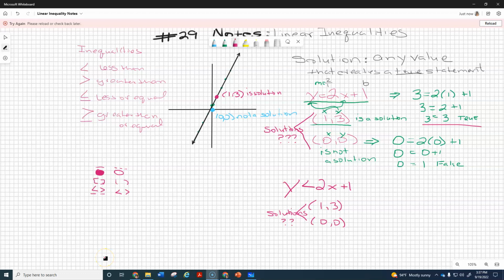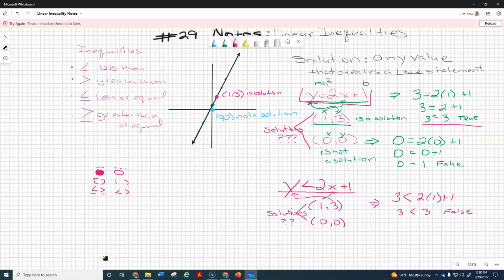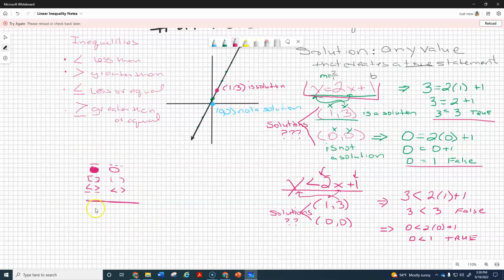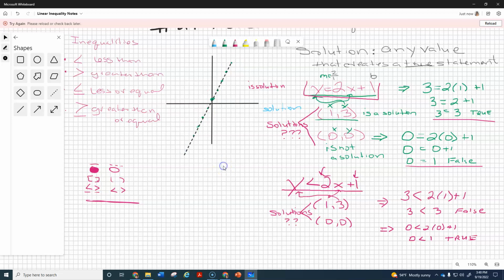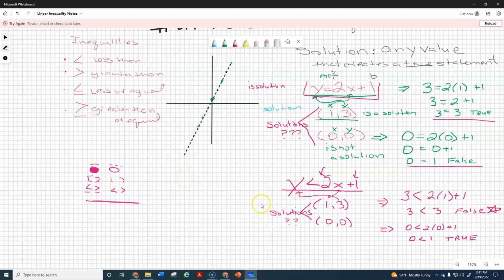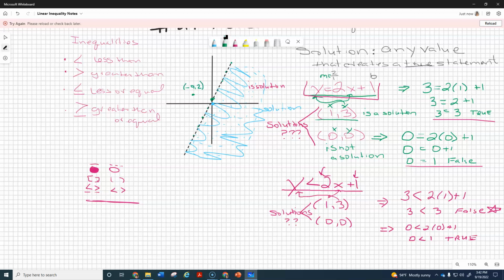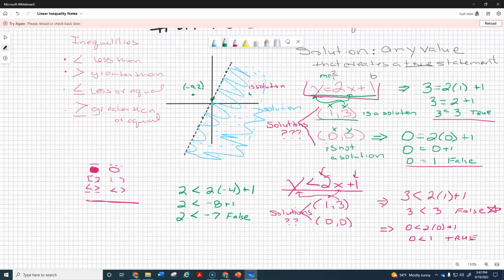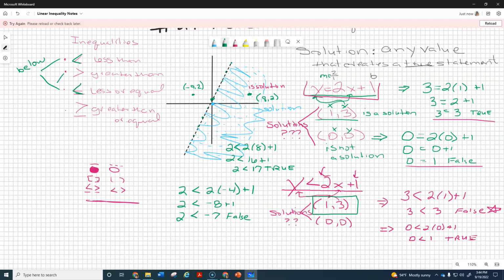Linear Inequalities Part 2